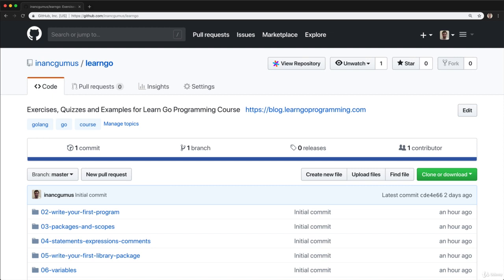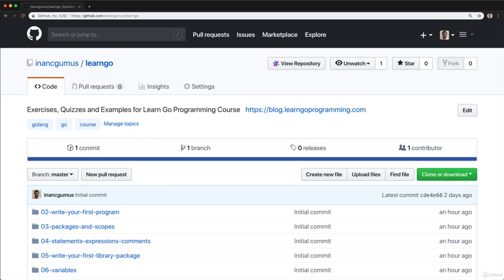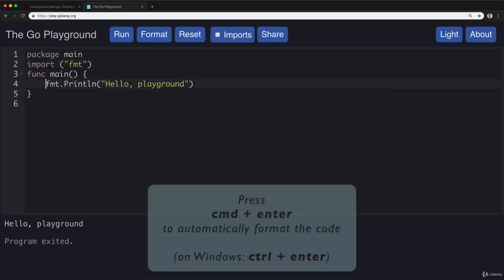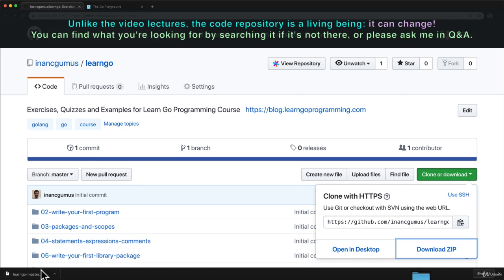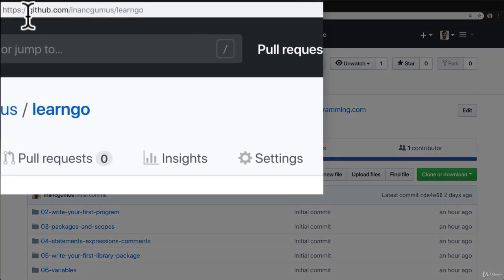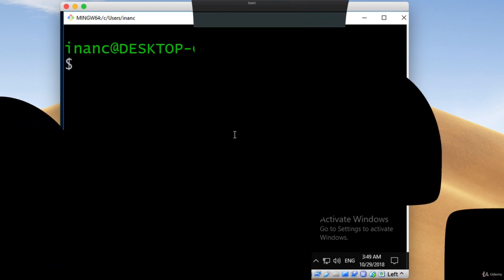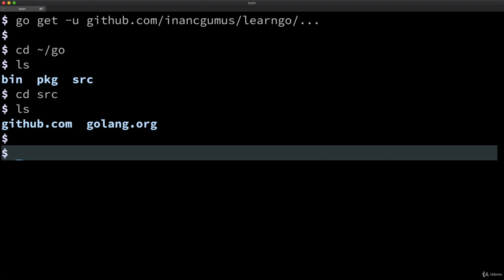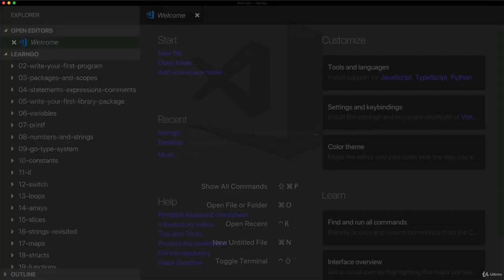4 Get the code for the course